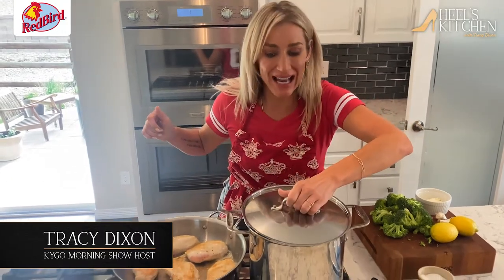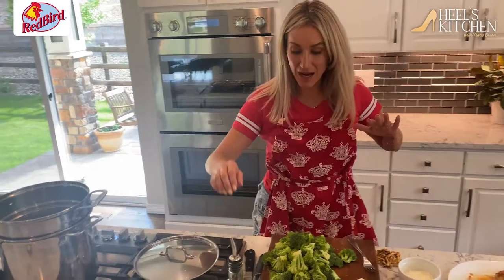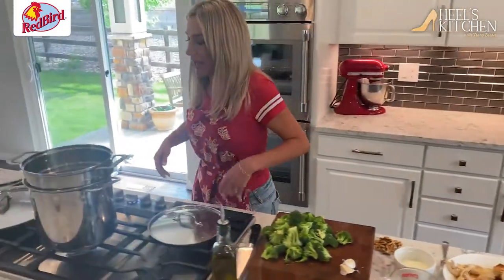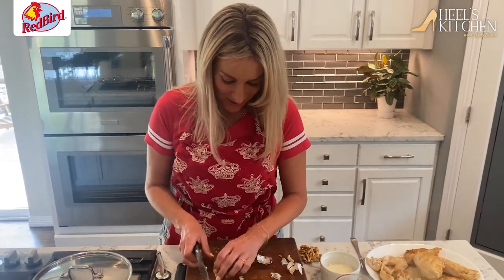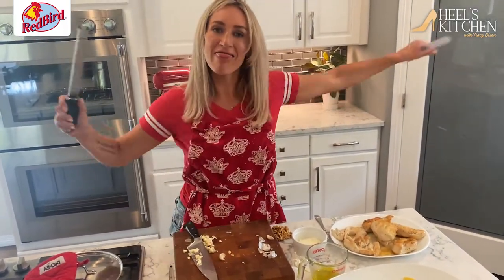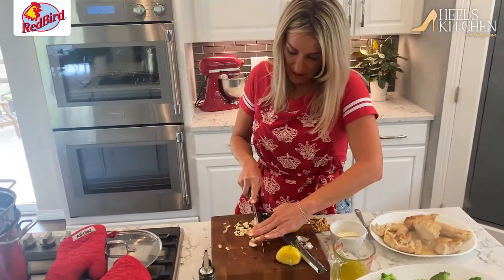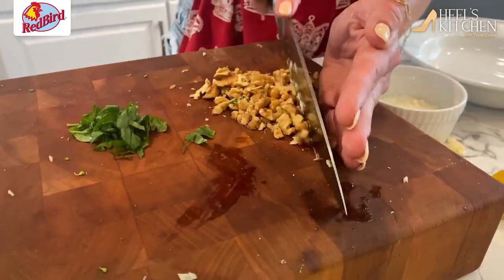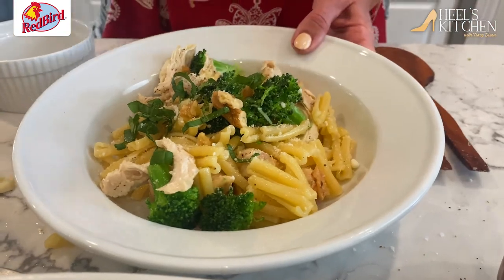Heels Kitchen with Tracy Dixon | Weeknight Lemon Chicken Pasta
“Summertime and the grill will always be an iconic duo. Change up your basic bbq with a bright fresh new marinade that looks as beautiful as it tastes!" -Tracy

Ingredients -

2 packages of Red Bird Farm Frenched Drumsticks (if only using 1 package cut the marinade recipe in half)
1/2 cup dry white wine
1/2 olive oil
2 tablespoons fresh rosemary
5 cloves minced garlic
Zest of one lemon
Juice from one lemon
Tablespoon of kosher salt
Teaspoon of pepper

Combine all ingredients and whisk until well incorporated. Pat dry your drumsticks and pour marinade over them evenly. Let marinade in the refrigerator for 4-6 hours

Preheat your grill to medium heat. Flipping only once, grill each side 7-8 minutes.